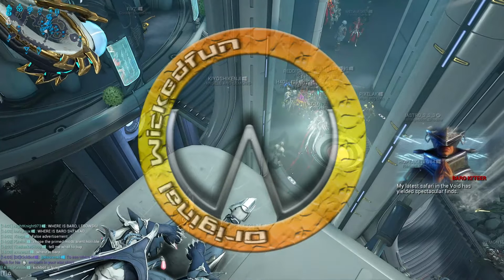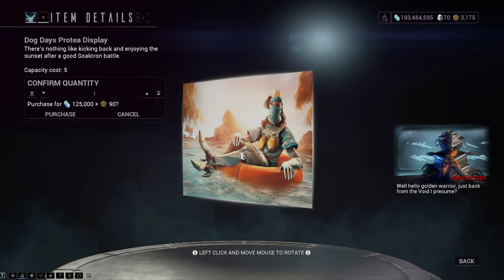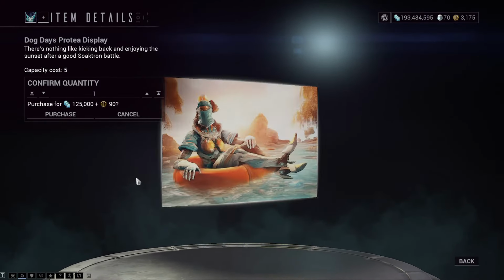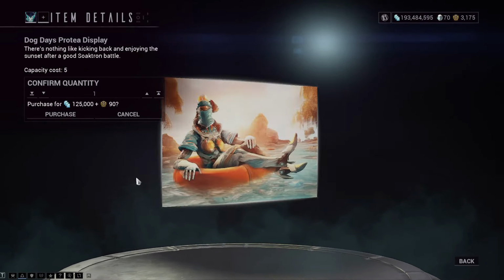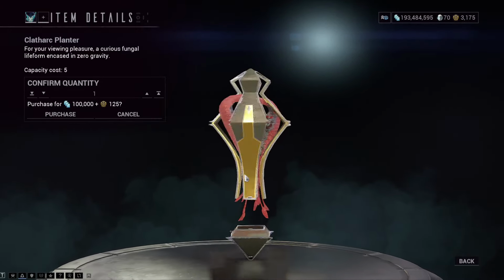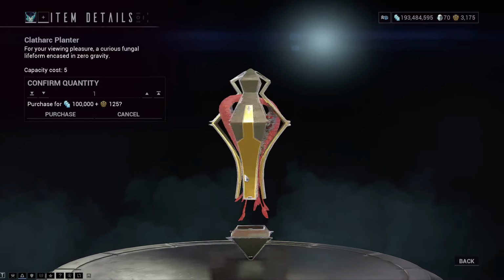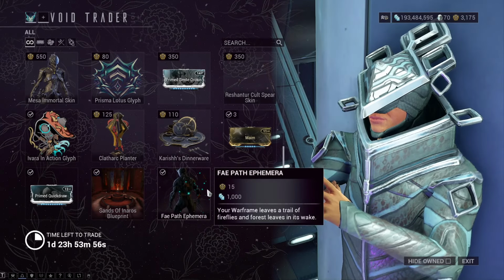Warframe - Baro Ki'Teer Returns! [23rd August 2024]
Baro, the void trader, has returned so lets jump in and see what he brings with him this time:

Dog says protea display
left eos prime shoulder plates
right eos prime shoulder plates
eos prime chest plate
left eos prime spurs
right eos prime spurs
paracyst zebra skin
prisma dual cleavers
mara detron
corrupted bombard specter blueprint
ki'teer armos diadem
kavat sentinel mask
kavat sentinel wings
kavat sentinel tail
prisma uru syandana
coccyst sugatra
mesa immortal skin
prisma lotus glyph
primed smite orokin
reshantur cult spear skin
ivia in action glyph
clatharc planter
karishh's dinnerware
maim
primed quickdraw
sands of inaros blueprint
fae path epehemera
Baro Void - Signal

Baro can be located on: Kronia Relay Saturn on all platforms.

Don't forget, his items rotate, he will leave sunday so best to get in before sunday to make sure you can get something if he has something you want, if not, he will bring it back later.